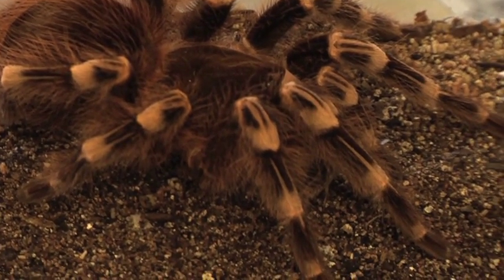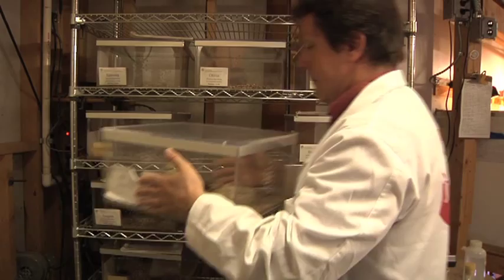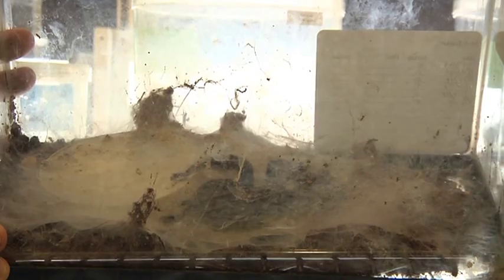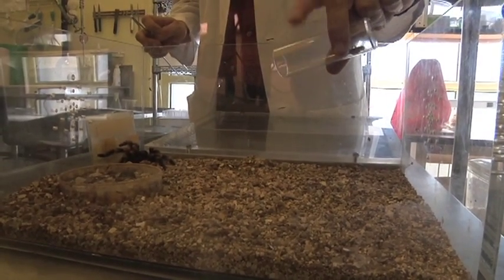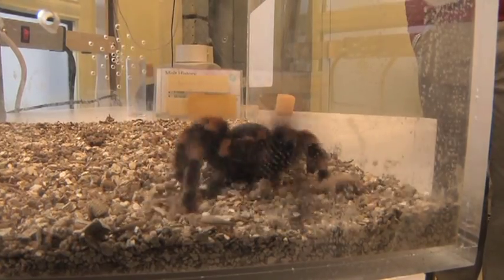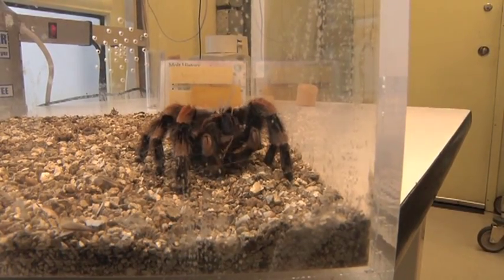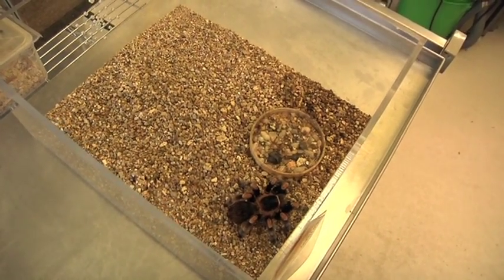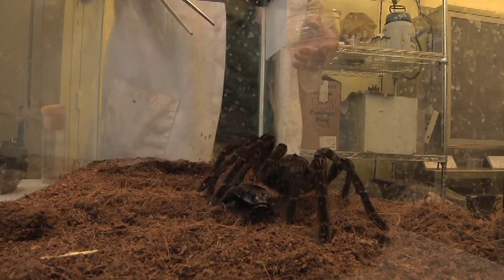Tarantula Attack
A Smithsonian entomologist demonstrates how tarantulas feed by placing live crickets inches from their jaws.